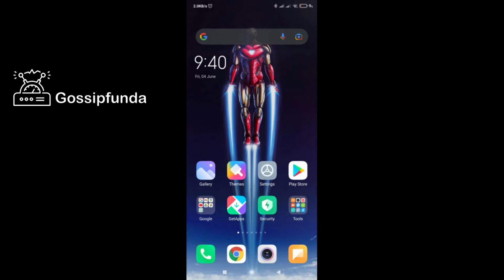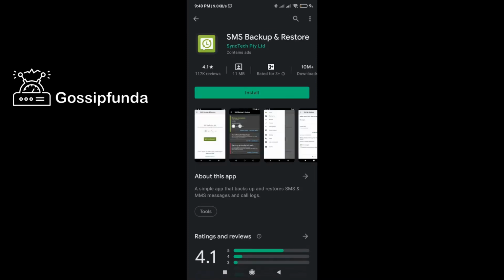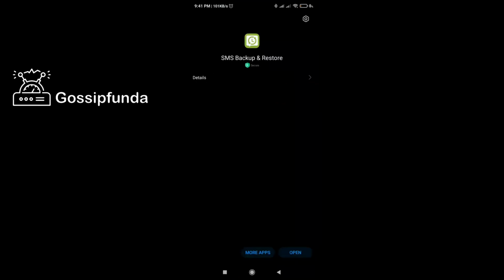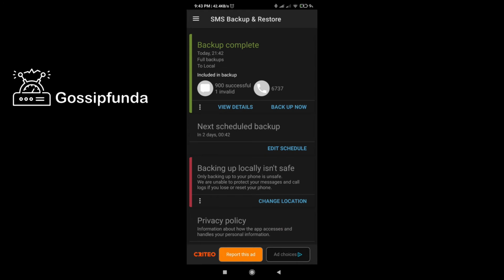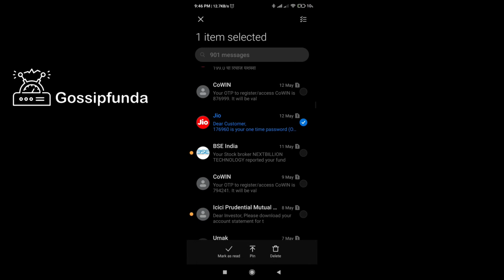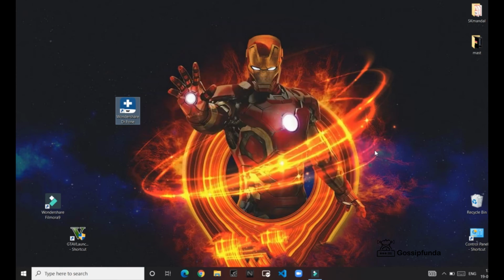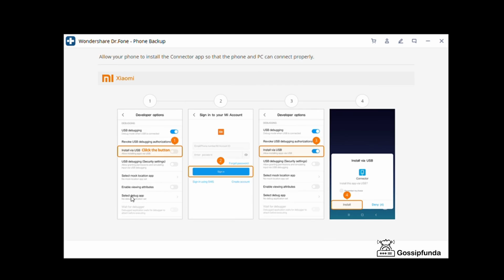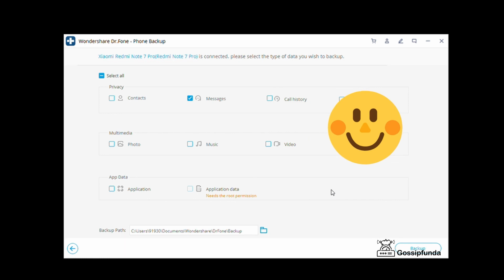SMS Backup And Restore - How To Backup & Restore SMS On Android 2021 With 2 Method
Methods:
1. Android App
2. Software

Timeline:
Intro - 01:04
Agenda - 01:06
Instruction -00:01

1. Link to the short in question
2. Link to your YouTube channel (for ownership verification)